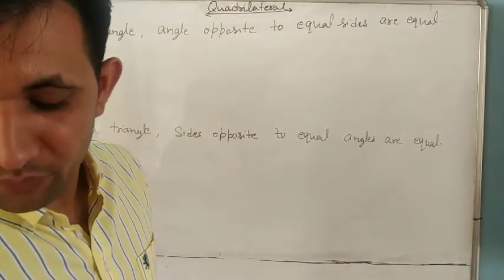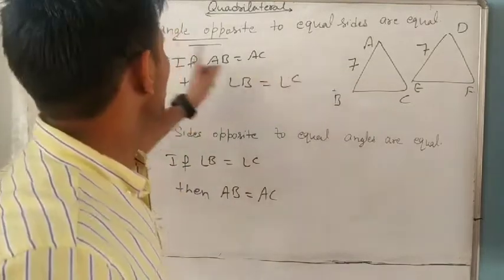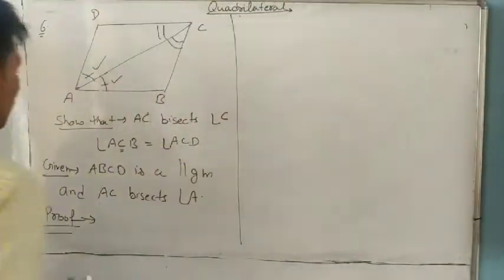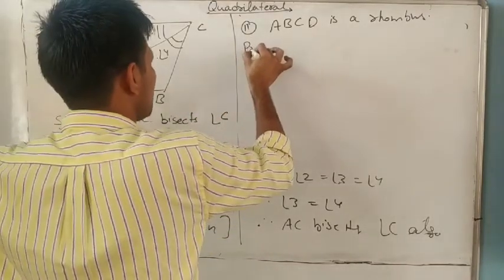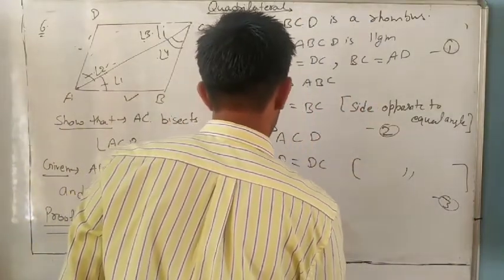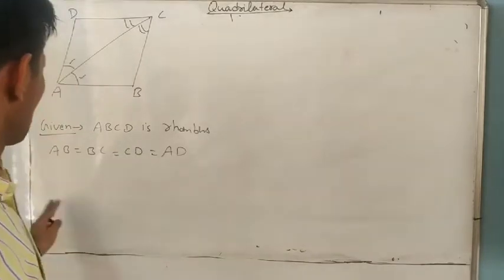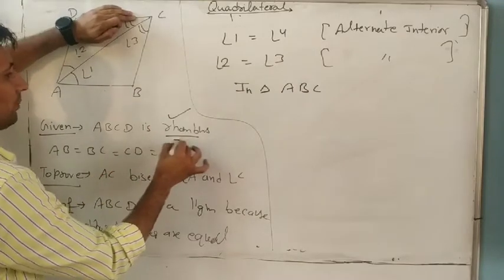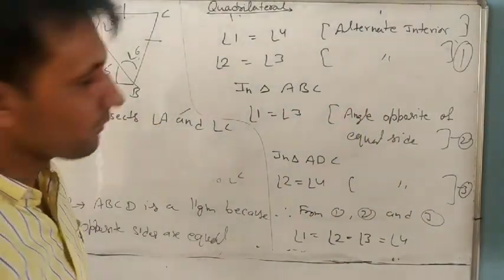Quadrilateral part 8 by naresh dalal sir